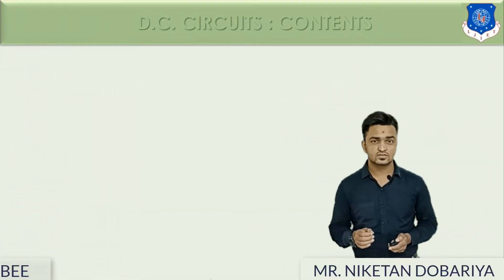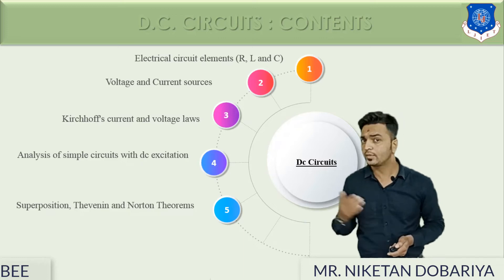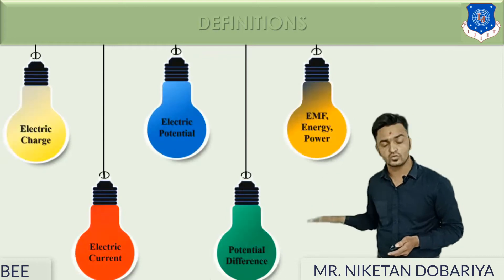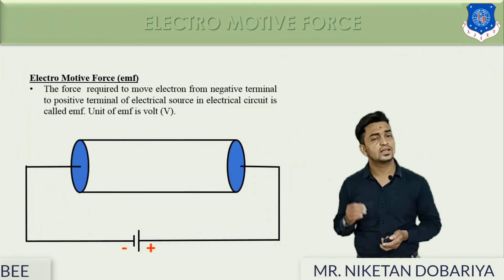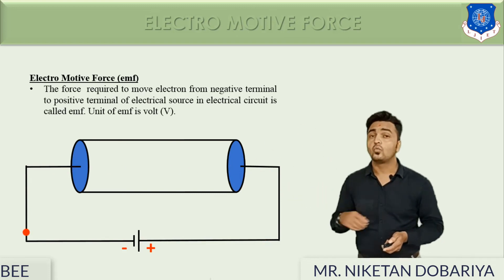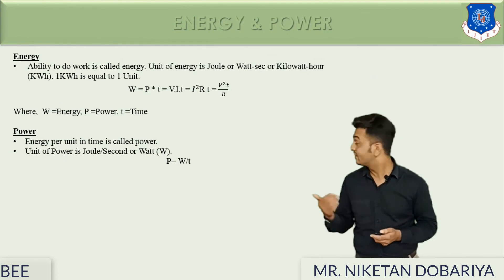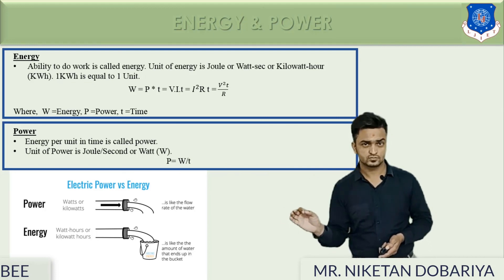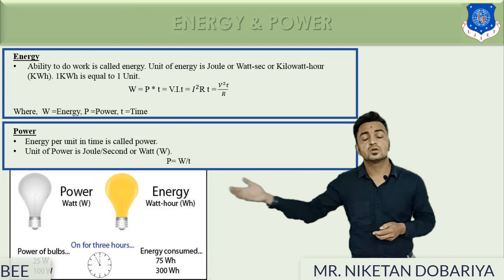Lec-02_ DC circuit definitions | basic electrical engineering | first year engineering